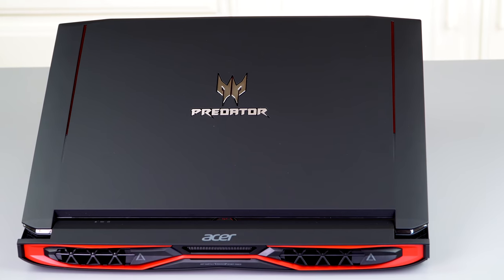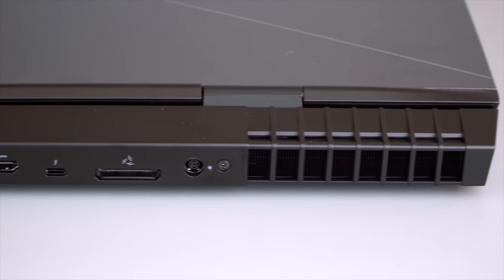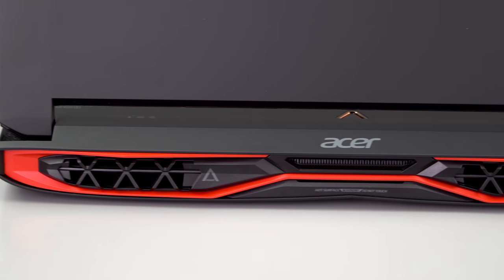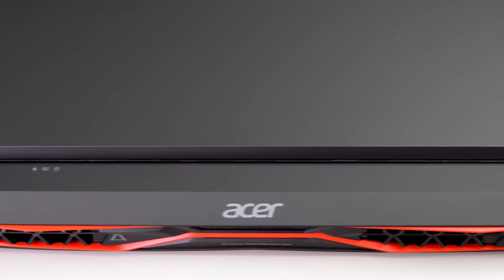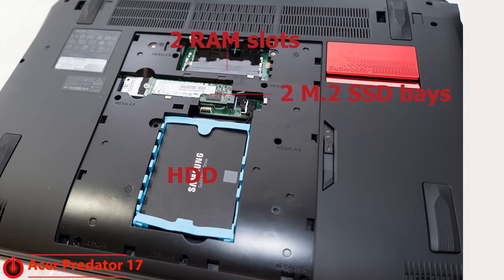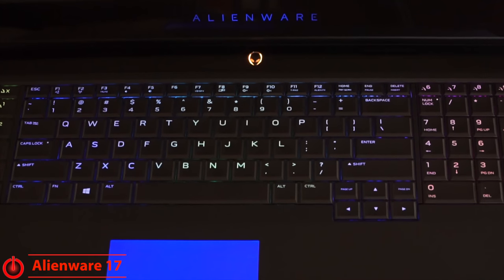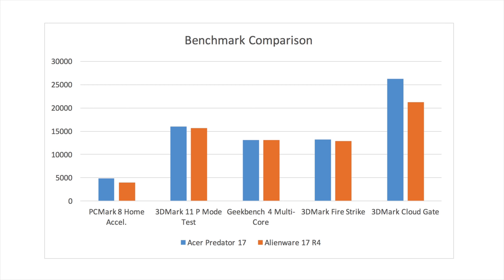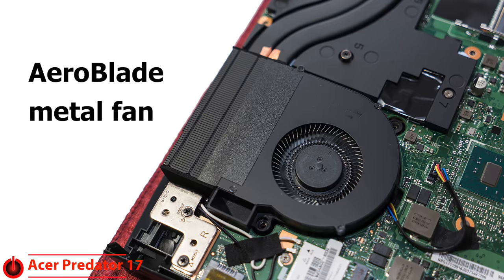Alienware 17 R4 vs. Acer Predator 17 Comparison Smackdown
It's Alien vs. Predator!!! Lisa Gade compares the Alienware 17 R4 and the Acer Predator 17, both gaming laptops with NVIDIA GeForce Pascal 10 series graphics, 17-inch displays and quad core i7 CPUs.